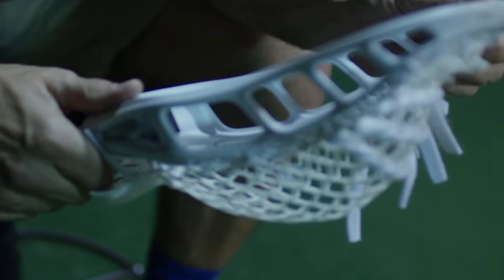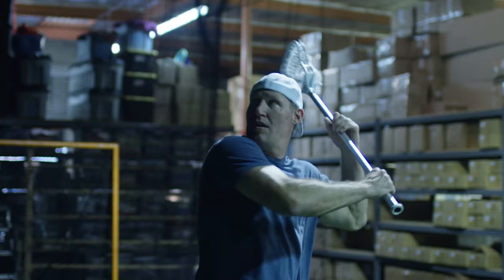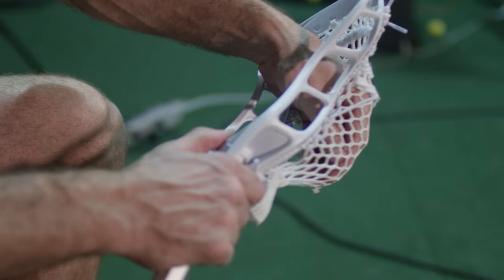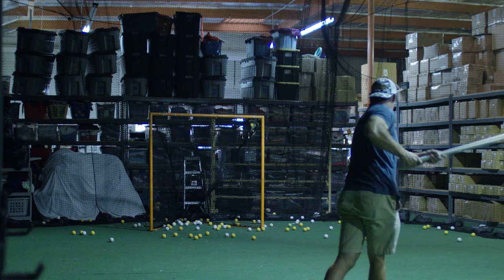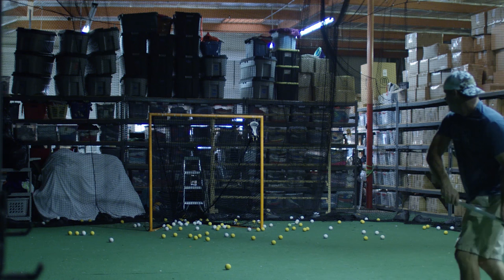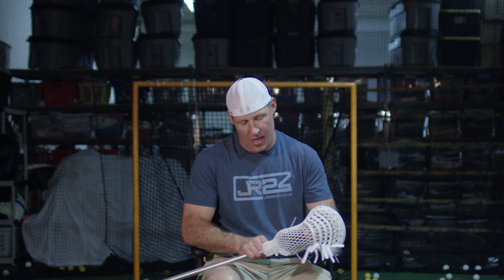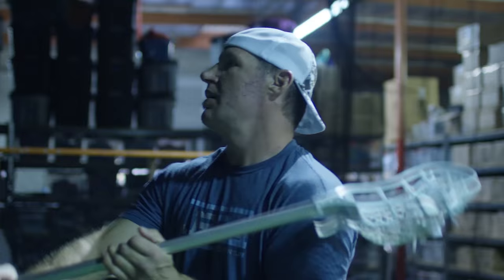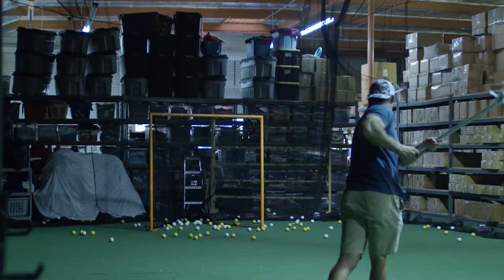John Grant Jr | Weapon of Choice | Mark 2V Head, Type 3x Mesh, Metal 2 Shaft | StringKing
The legend himself stops by StringKing HQ to check out the Mark 2V and talk about why he loves StringKing.

The official head, shaft, & mesh supplier of the NLL & MLL
The #1 mesh in college lacrosse